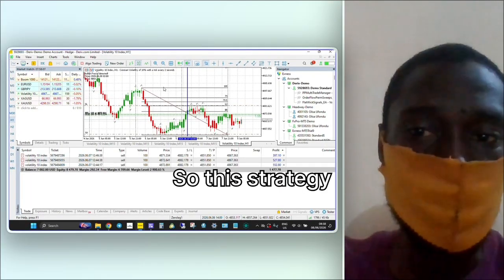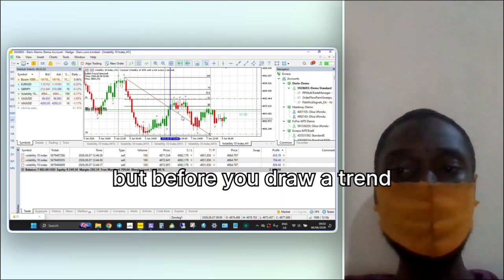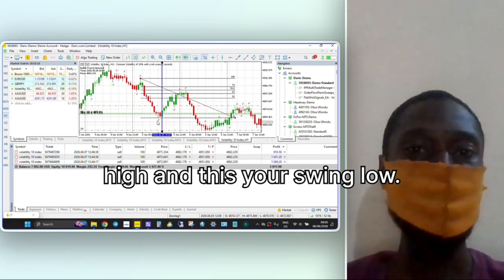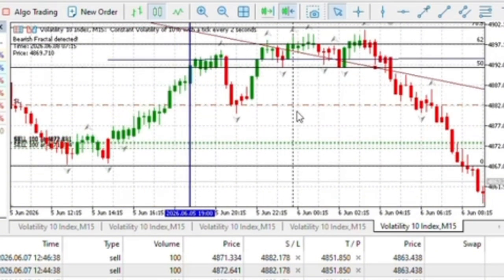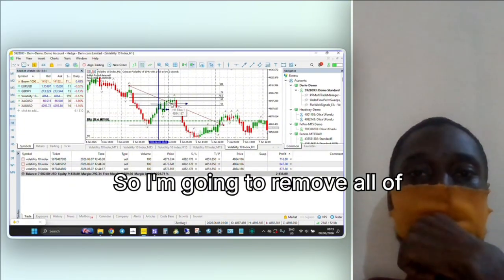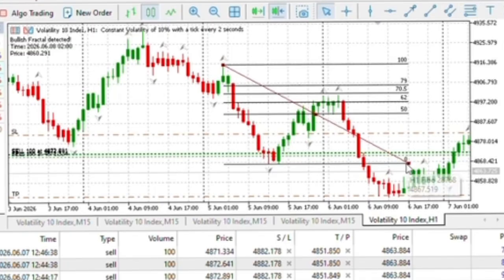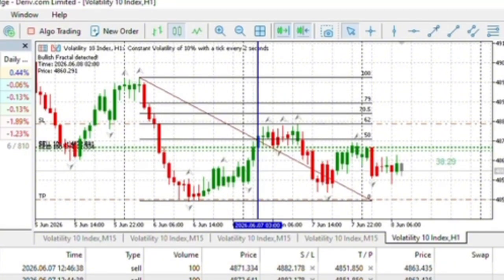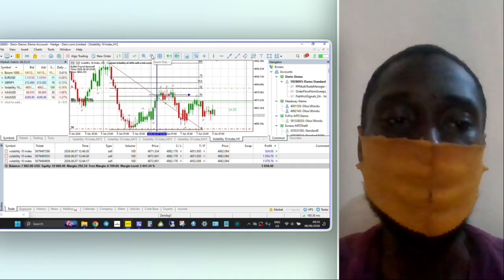Master the DRTF Forex Trading Strategy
🚀 Learn how to trade the DRTF strategy confidently with a little help from the Xmas Candles, fractals and Fibo Indicators in this in-depth walkthrough.

In this video, I break down the exact 3/4-step process I personally use to identity high probability trading setups on Volatility 10 Index and XAUUSD(Gold).

This strategy is designed to simplify market structure, momentum shifts, and trend continuation entries into a clean visual system traders can follow with confidence.

🔥 Perfect for:
- Synthetic Indices and Gold (XAUUSD) traders
- Scalpers & intraday traders
- Smart Market Structure traders
- Mt5 and TradingView users

 📥 Get your Orderflow PermSweeps for Mt5 and Tradingview Here:
TradingView: drolisa